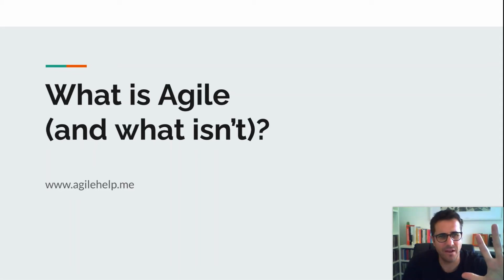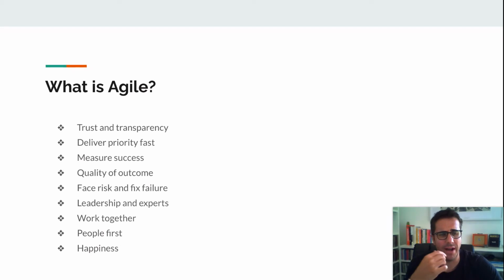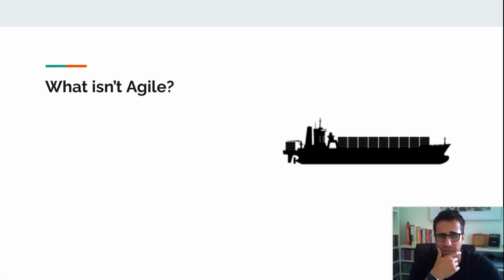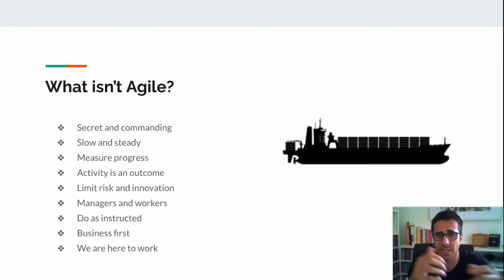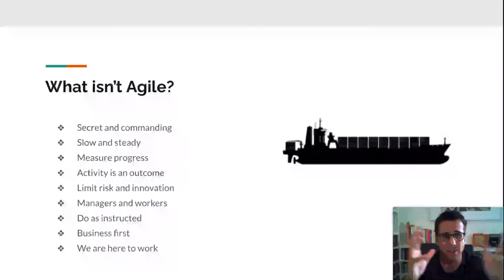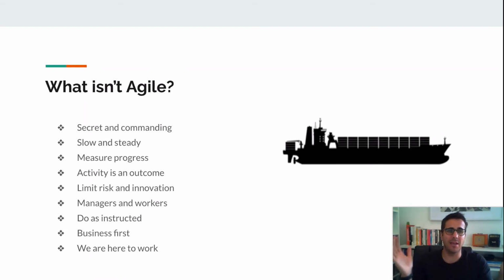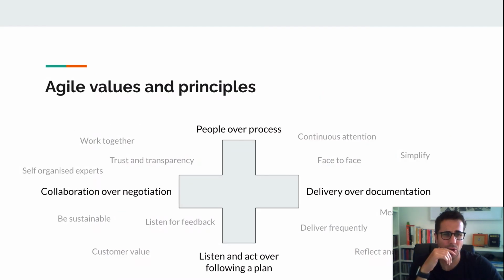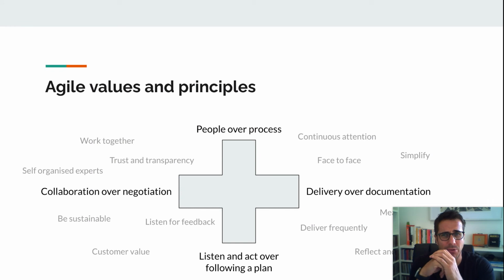Agile in under 5 minutes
In answering the question; what is Agile?  I hope to describe the characteristics of what makes us Agile, before dismissing some obvious examples of what is not Agile